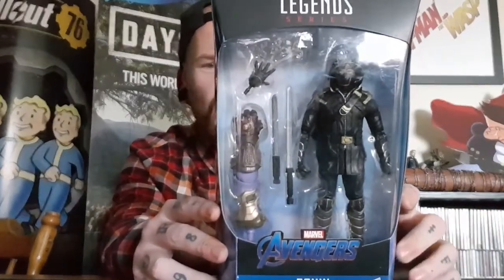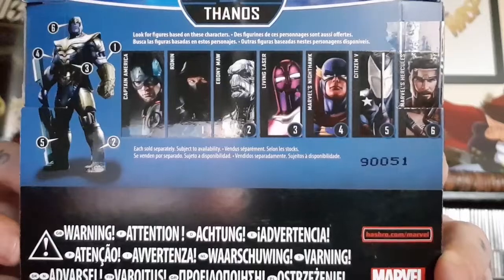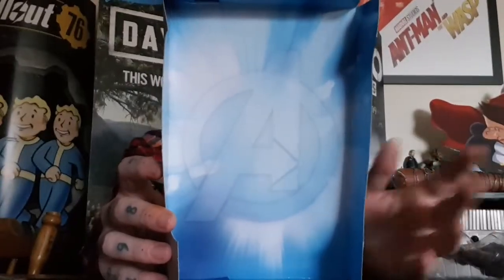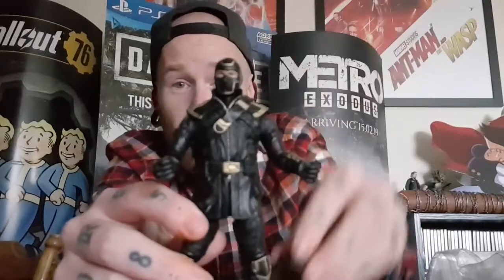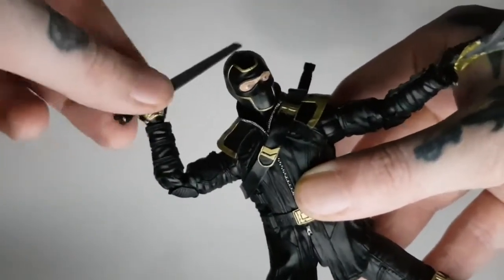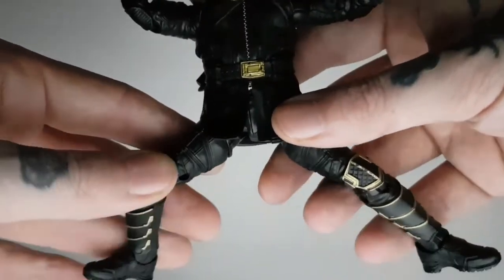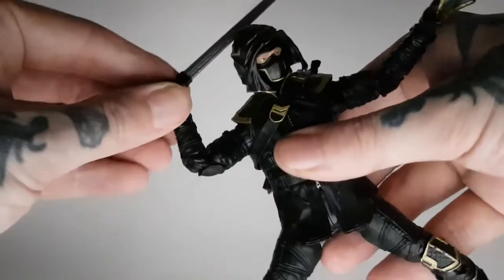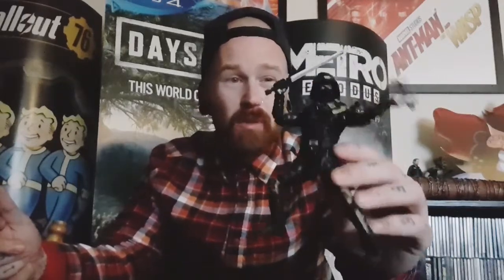Marvel Legends - Ronin (Clint Barton) Avengers Endgame Thanos BAF Wave - Unboxing & Review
Welcome back to another Marvel Legends Unboxing and review. This time we're looking at the master assassin Ronin from the Marvel Legends Avengers Endgame Thanos BAF Wave by Hasbro.
Please accept my apology for the low quality at the end of the video as again I was losing the natural light.

If you want even more figure related content then go visit both my Instagram and Facebook pages.